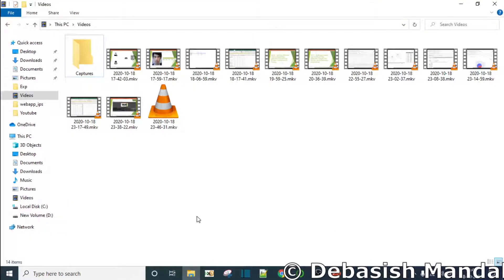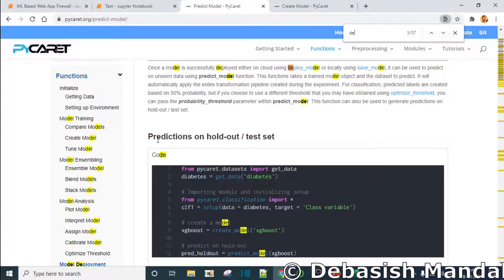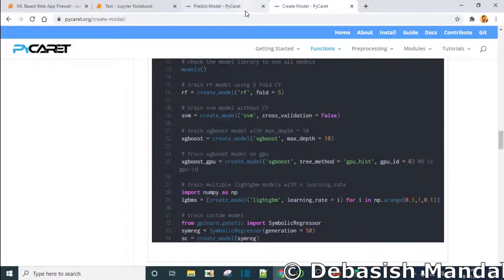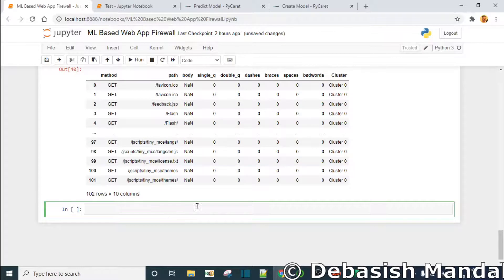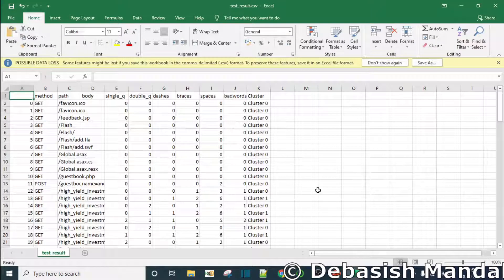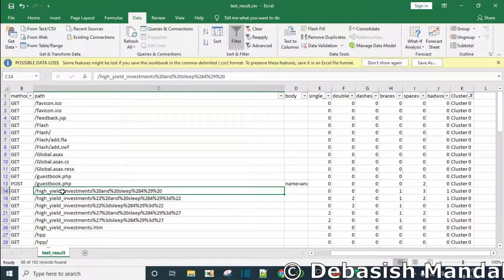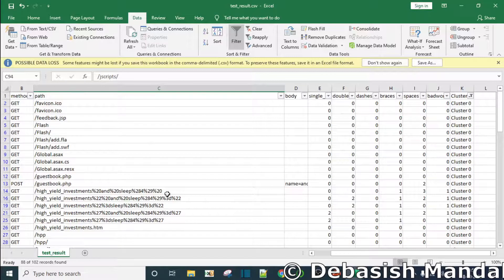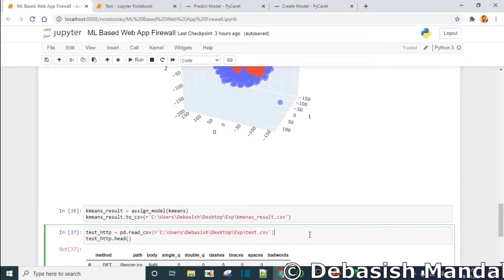Part 7/8: ML Based Web App Firewall : Testing/Deploying the ML model with 2 Lines of Codes